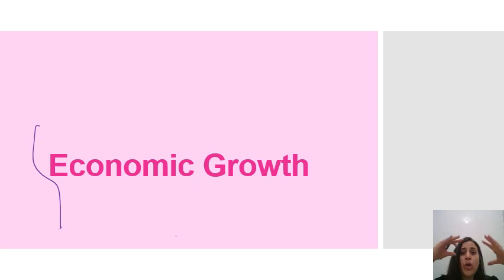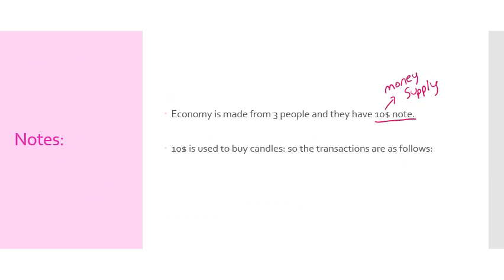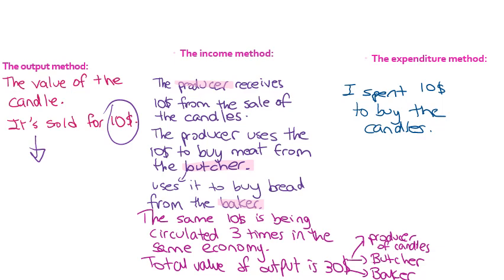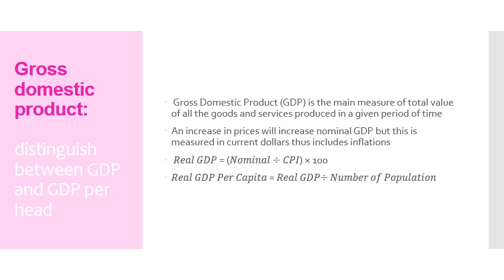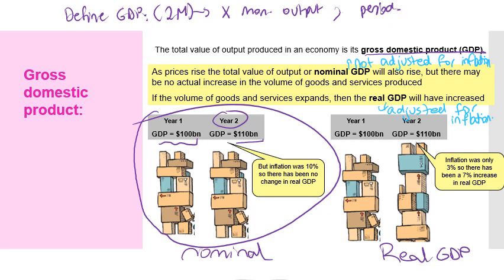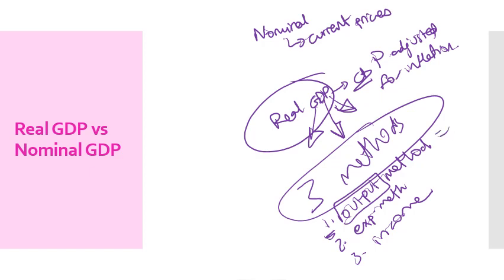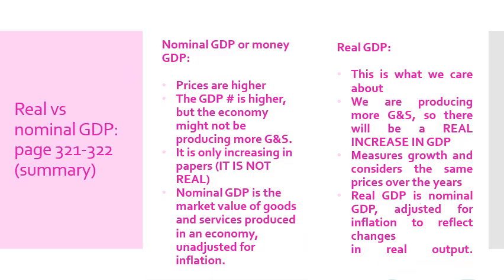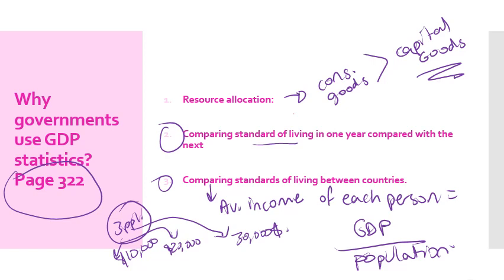Economic Growth-PART 1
OBJECTIVES:

• define economic growth
• explain how economic growth can be measured
• distinguish between GDP and GDP per head
• distinguish between nominal GDP and real GDP

You can follow using the following books:
Book 1: Complete Economics for Cambridge IGCSE & O LEVEL- 3rd edition- Brian Titley-Sir Dan Moynihan-Unit 4.6
Book 2: Cambridge IGCSE & O LEVEL Economics by Susan Grant- Chapter 29